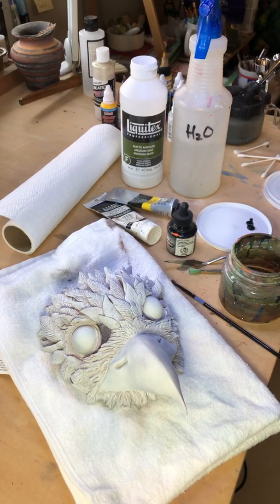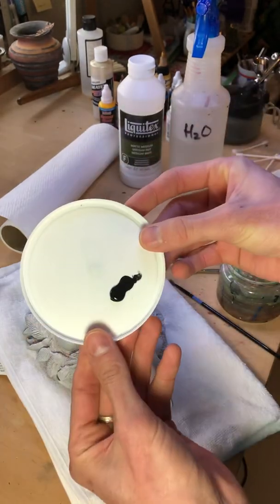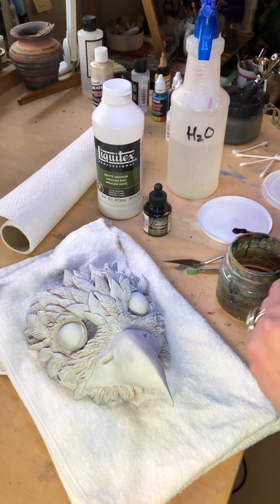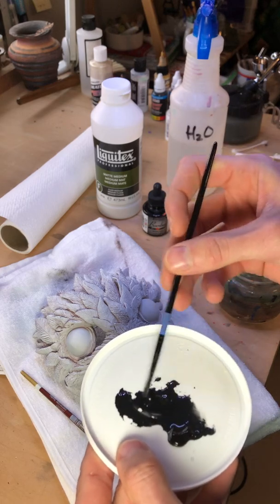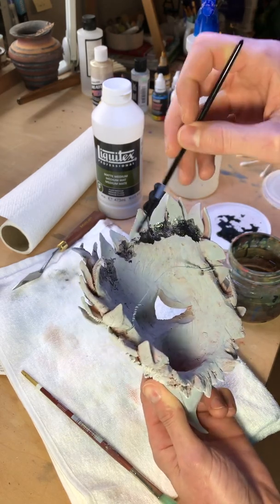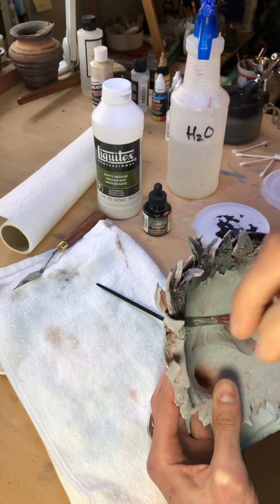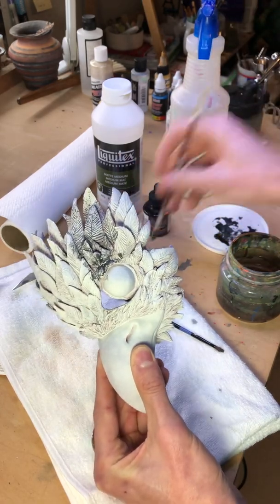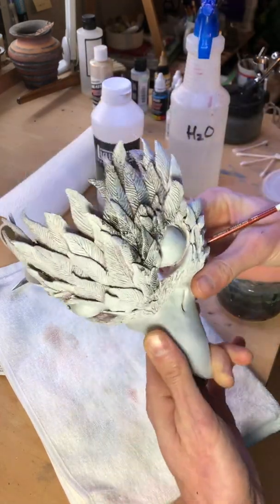Pigment Wash on Earthenware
Acrylic pigment wash using paint/water solution on primer ceramic mask